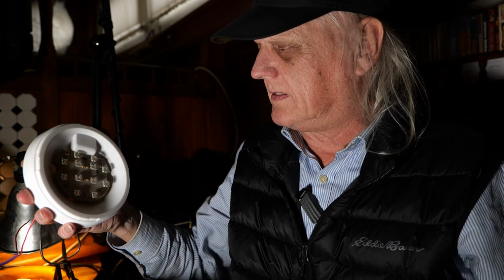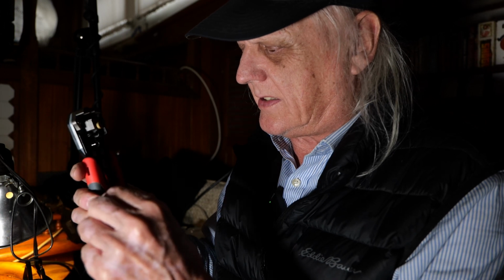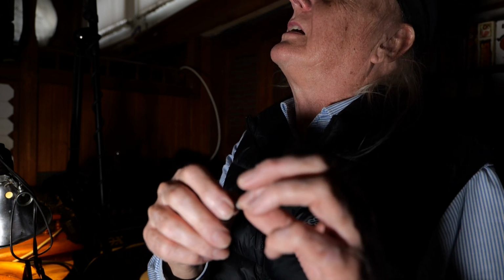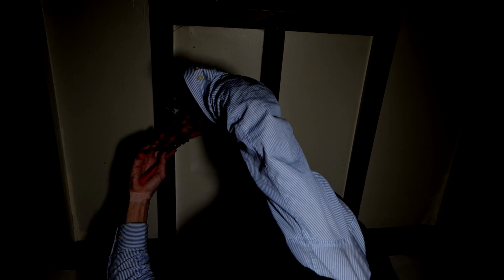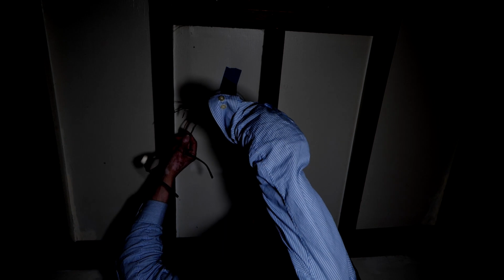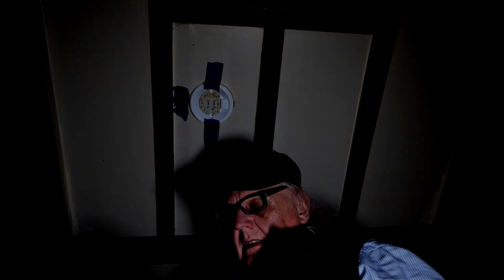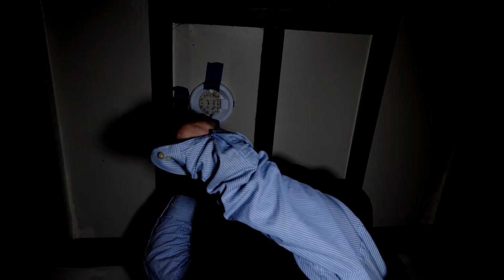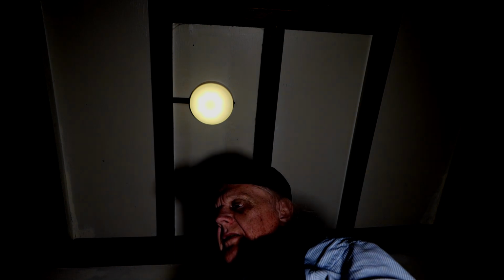Replacing old lighting with LED lighting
Replacing old lighting with LED lighting on my Formosa 41 sailboat.